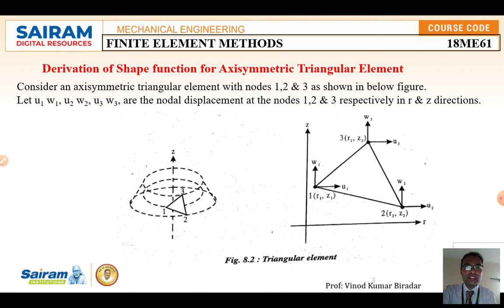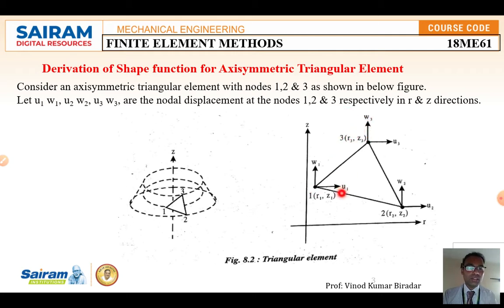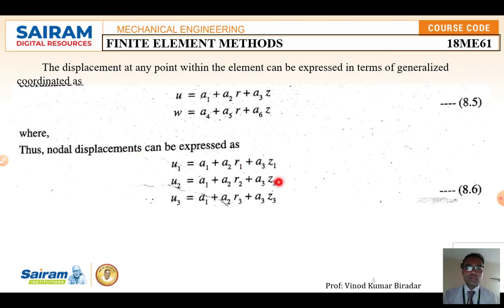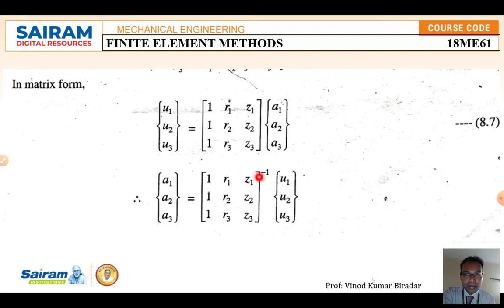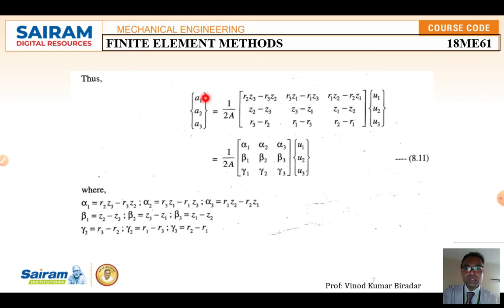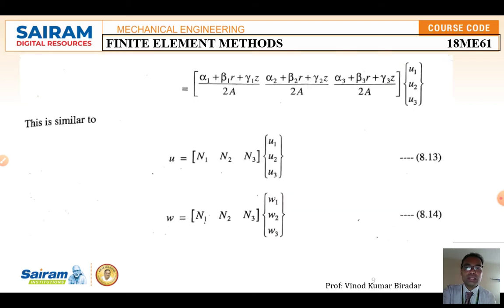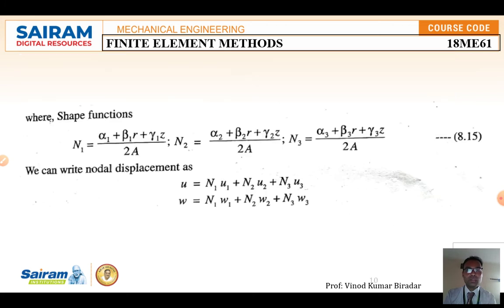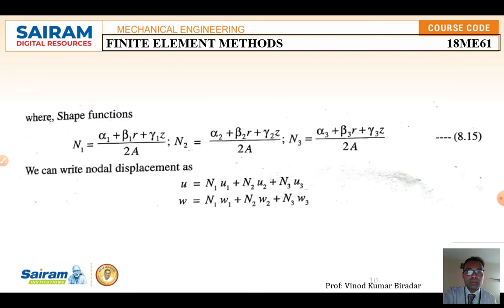Lecture Video 2_18ME61_Module 5_Derivation of shape function for axisymmetric element_Vinod Biradar